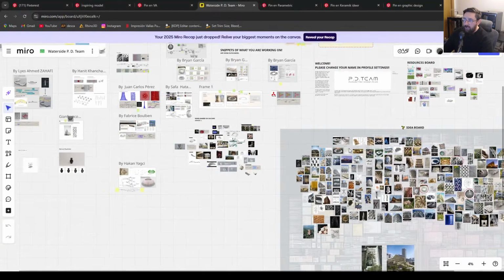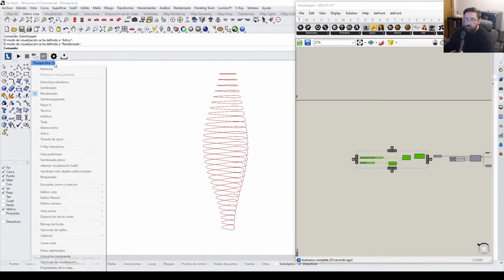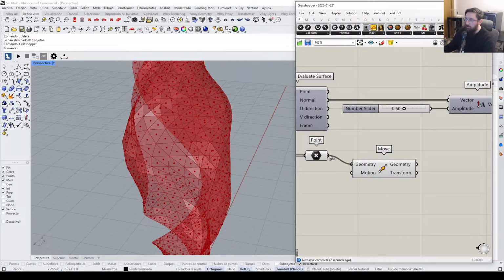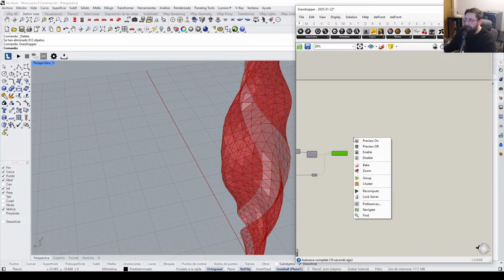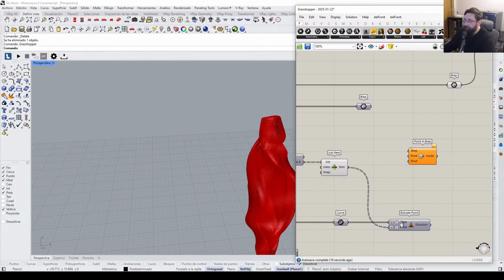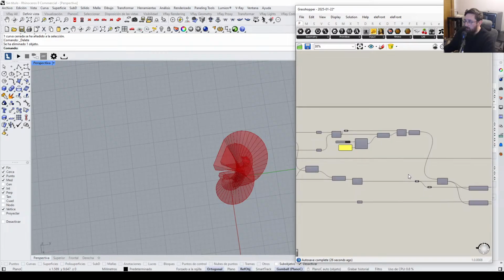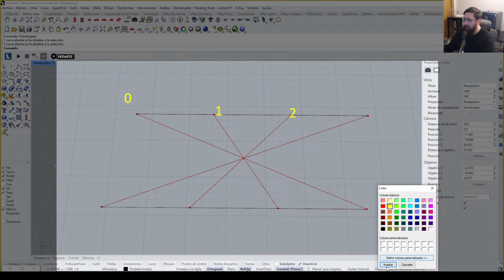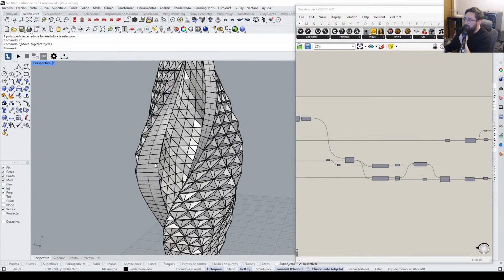BTS OF SRCRIPTING